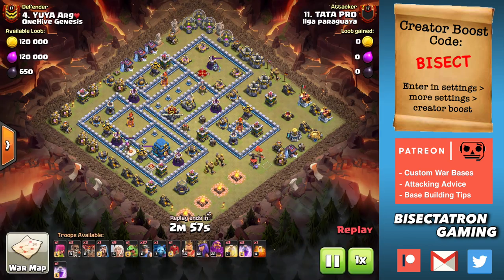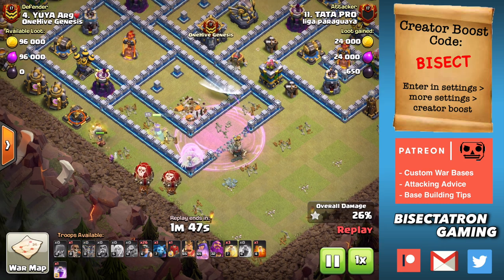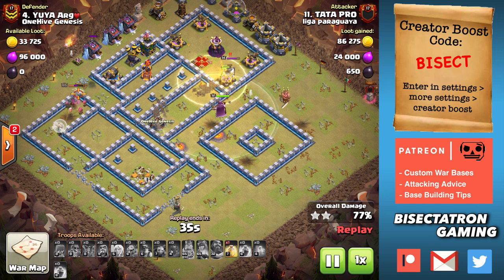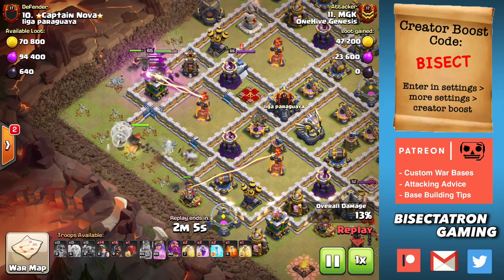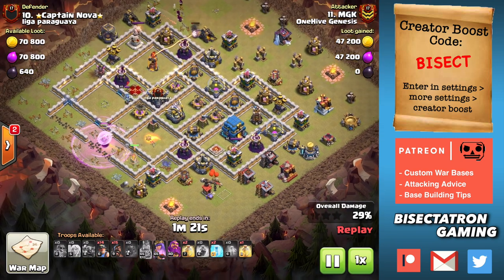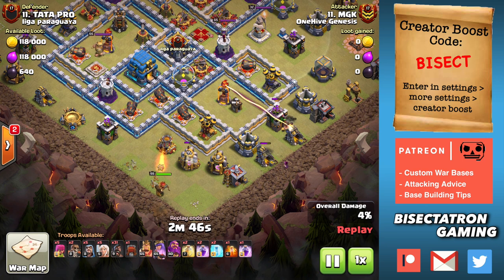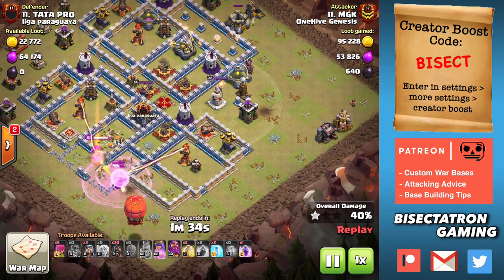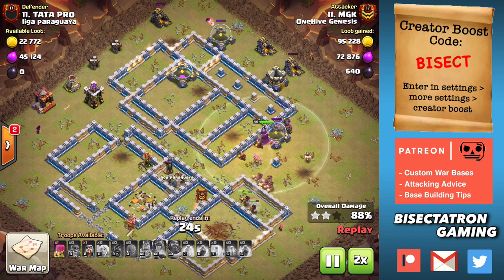Super Wall Breaker Queen Charges! Clash of Clans Attacks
Super wall breakers make for some super queen charges!

Clash on!